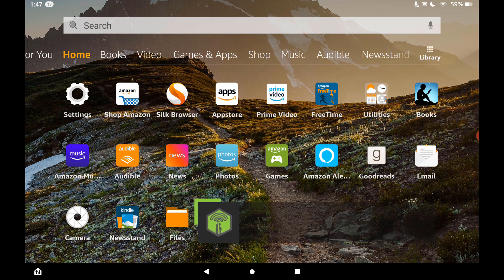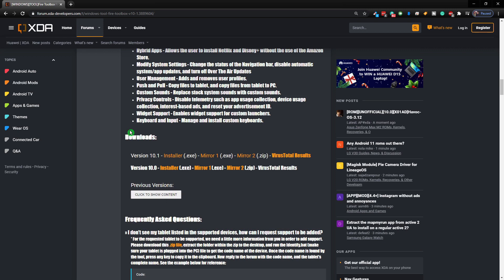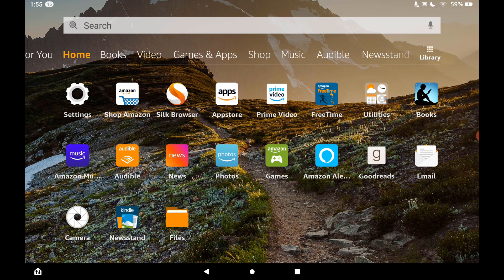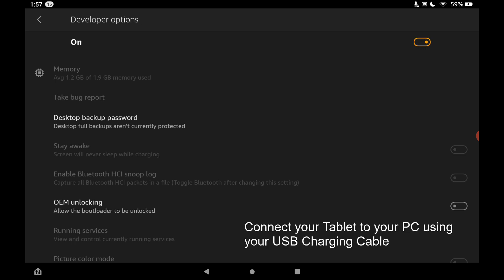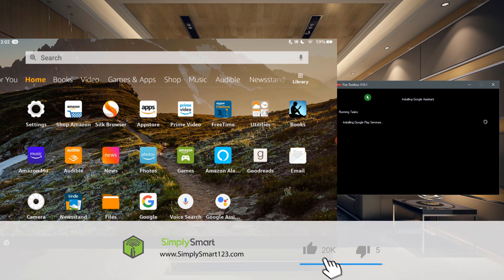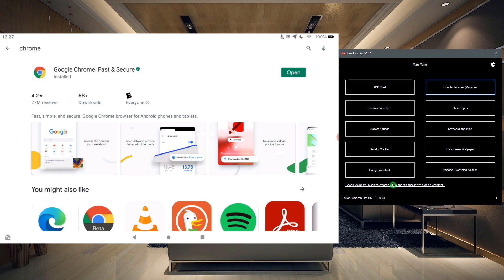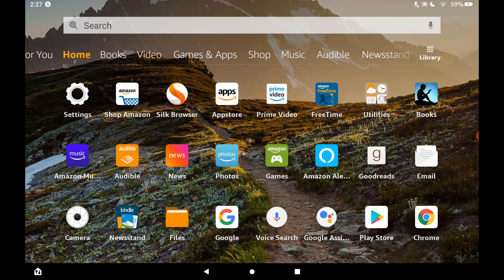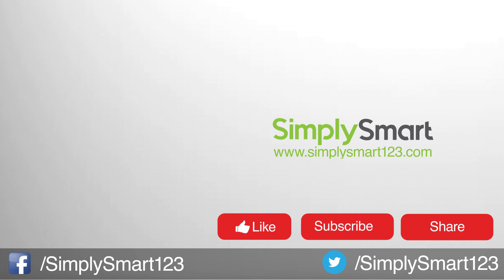Add Google Assistant to Amazon Fire Tablet (2021) | Why Not Have Both?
In this video, I am going to show you how to install the Google Assistant on your Amazon Fire Tablet. This will give you hands-free access to both Google Assistant and Alexa on your Amazon Fire Tablet. These are the best voice assistants that exist in the market today.

The process is relatively simple but you will need a Windows computer to complete the setup. You will be installing a program called the Fire Toolbox and this program will install everything that you need on your Amazon Fire Tablet to get the Google Assistant set up and working.

Amazon Fire Tablets are based on the Android operating system and this is why you can get all of the Google functionality out of your Amazon Fire Tablet with a little effort.

Step 1

Step 2

Step 3